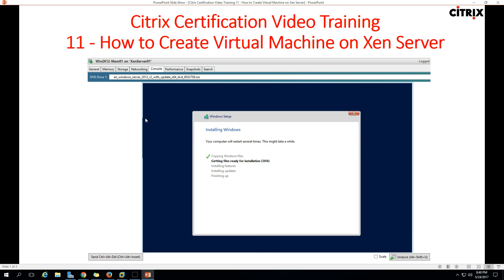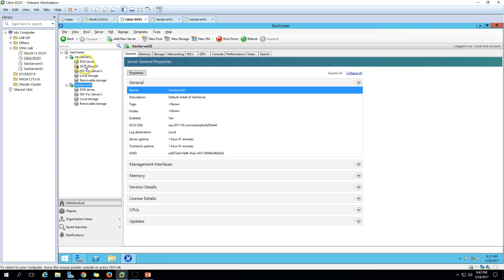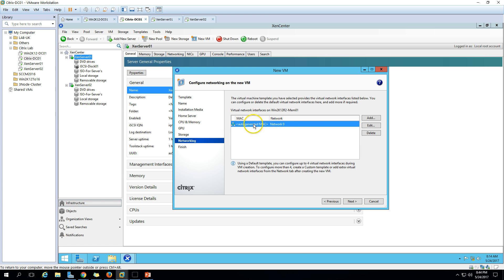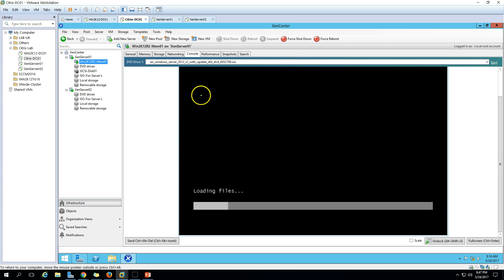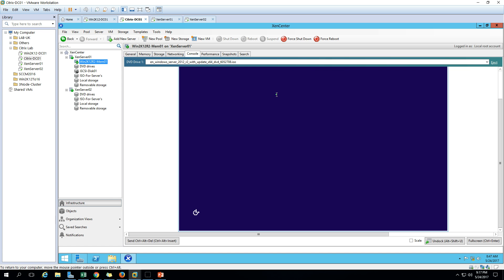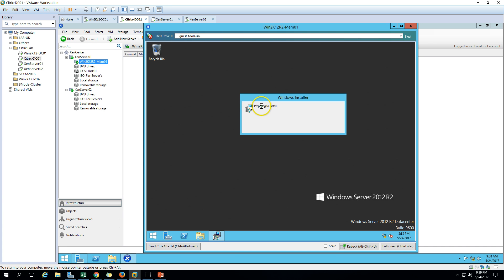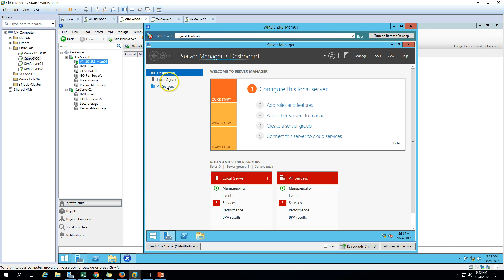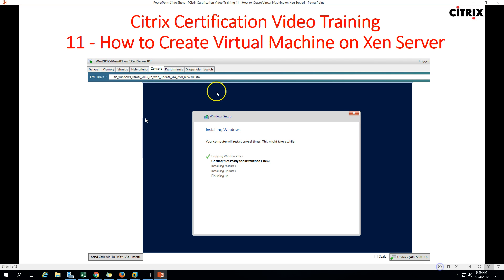Citrix Certification Training - 11 How to Create Virtual Machine on Xen Server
Hello friends

Today I am going to show you Citrix Certification Training - 11 How to Create Virtual Machine on Xen Server